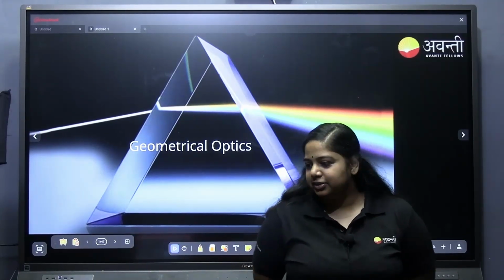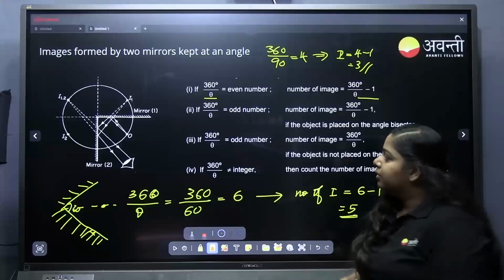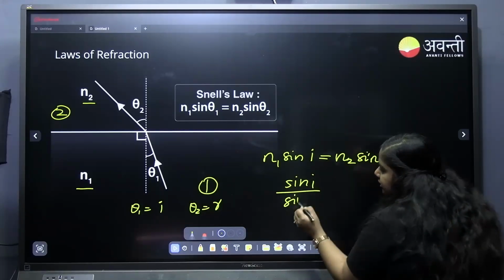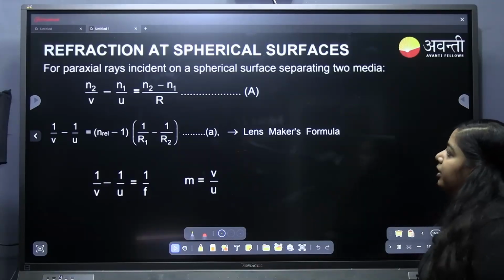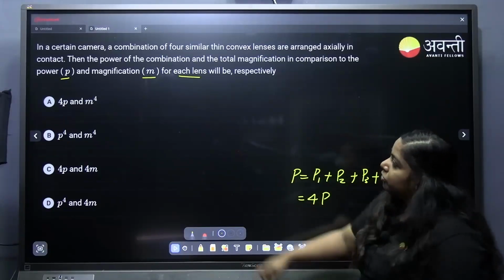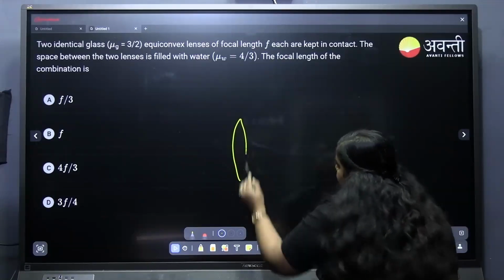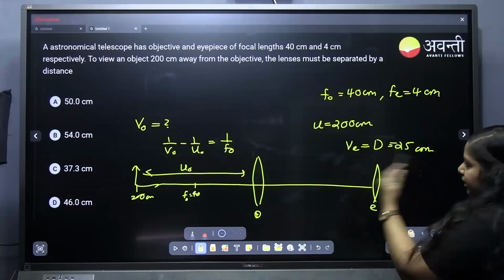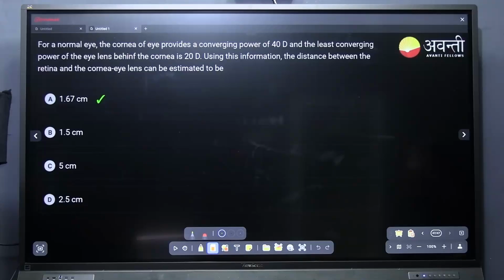Class - 15 - Geometrical Optics | NEET online Crash Course